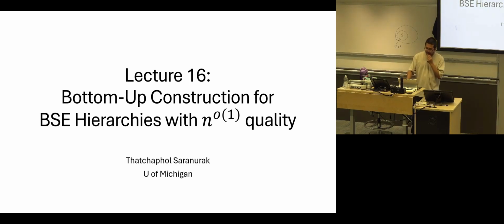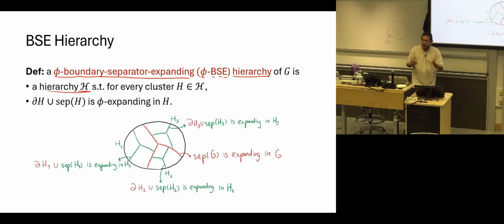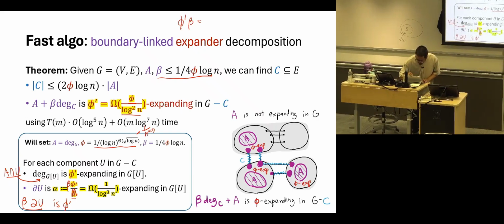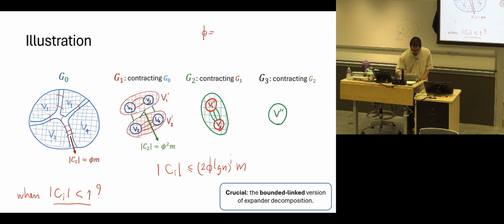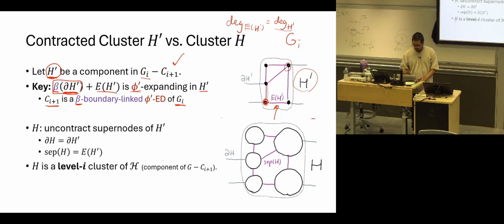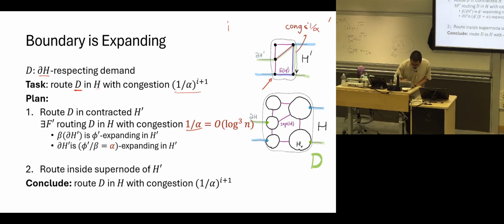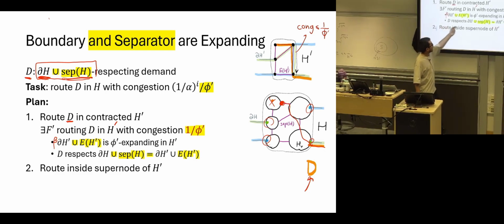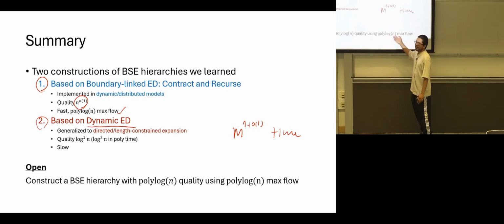Lecture 16: Bottom-Up BSE Hierarchies with n^{o(1)} Quality